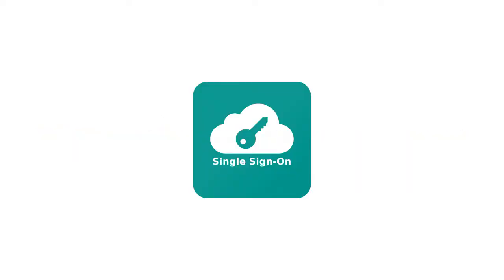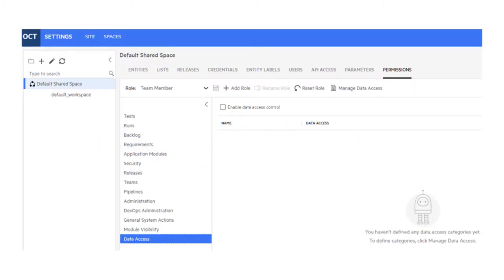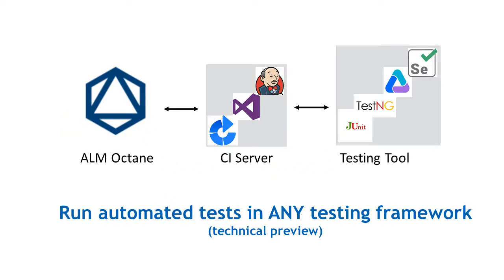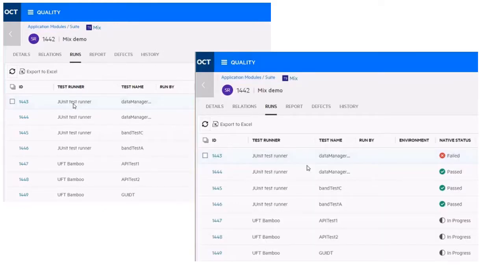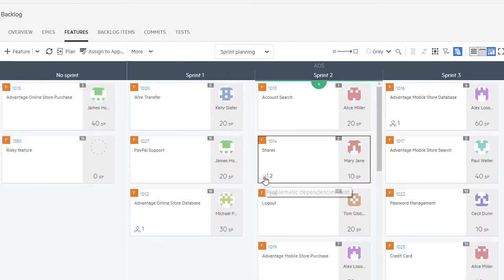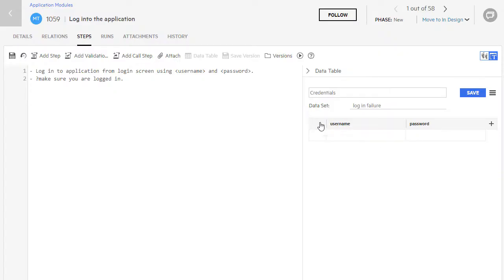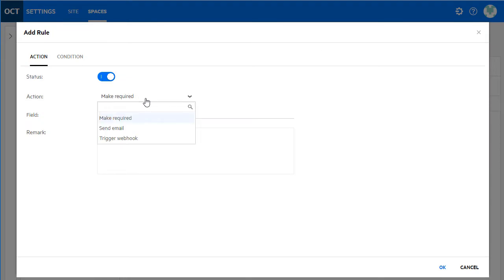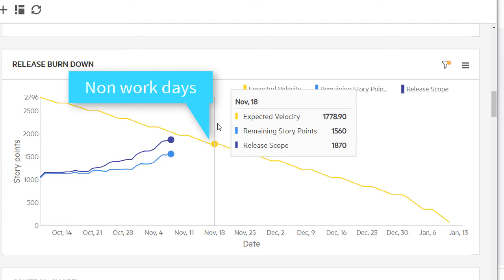What's New in ALM Octane 12.60.21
ALM Octane – What’s New in 12.60.21